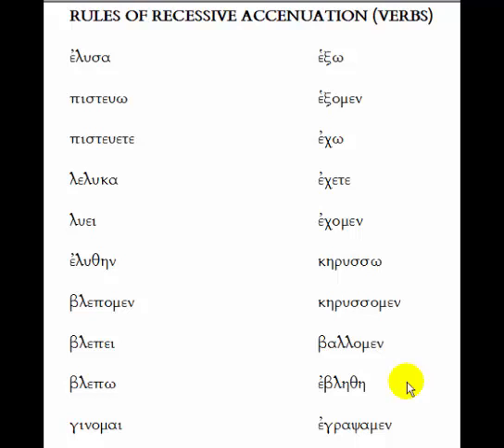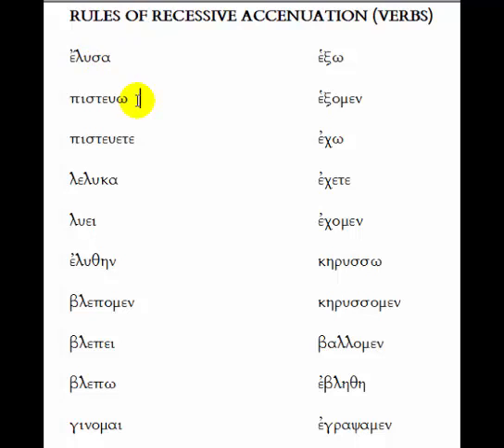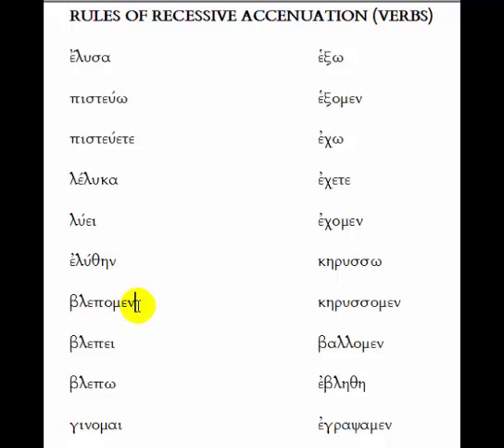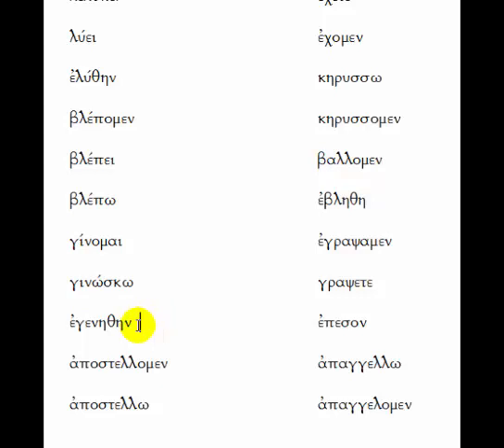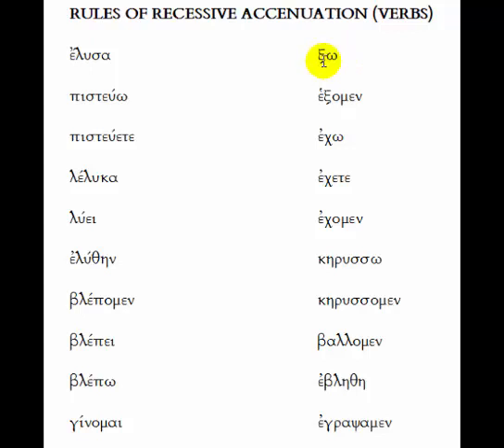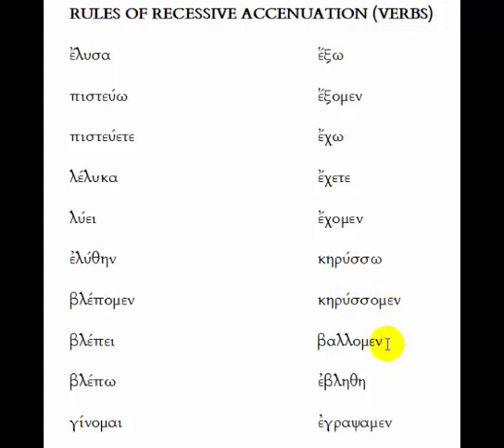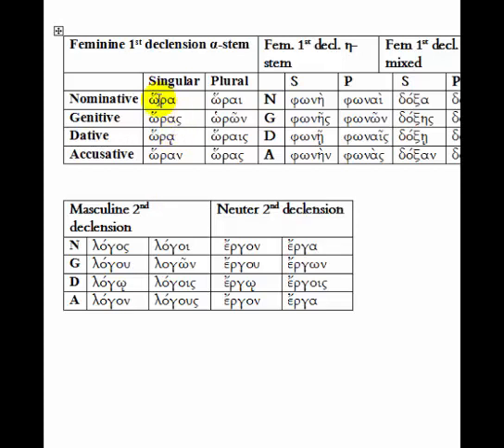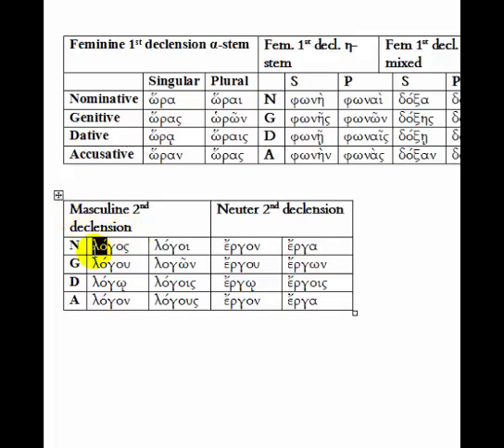Rules of Recessive Accentuation Greek verbs